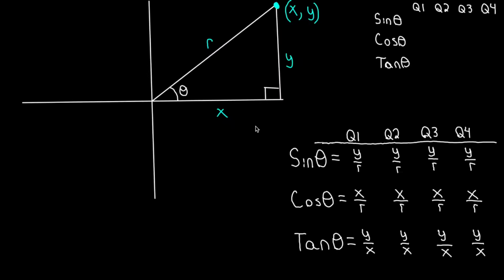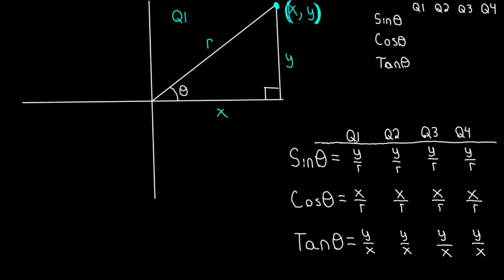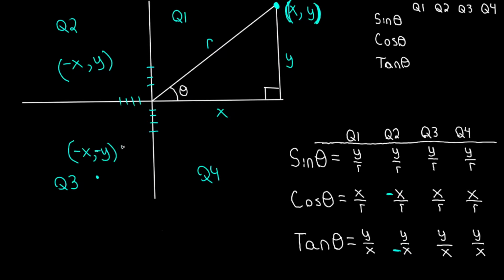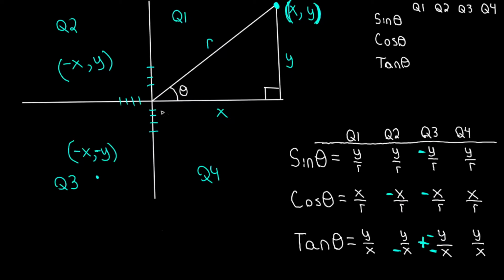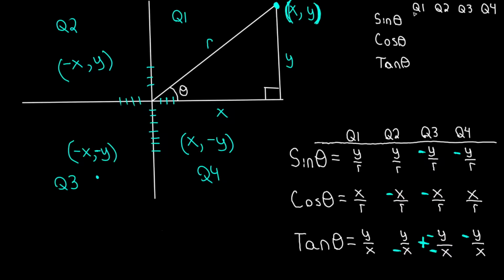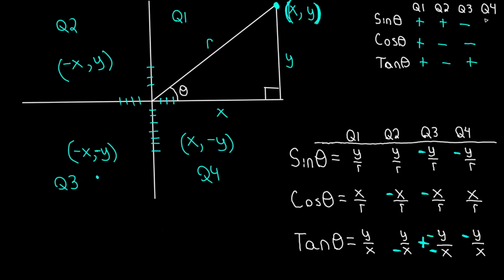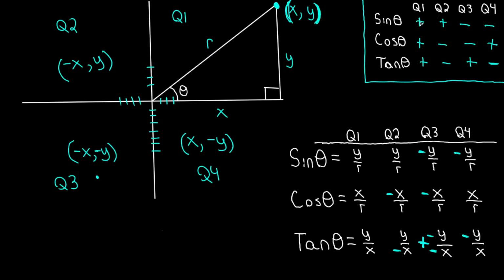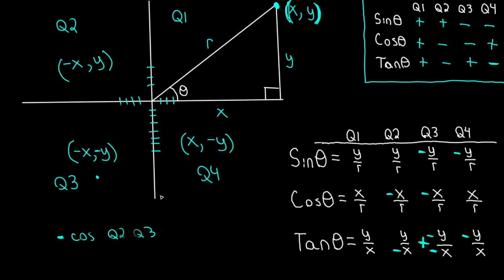Trigonometric Functions: Positive or Negative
Learn how to know if your trigonometric functions positive or negative in this trigonometry tutorial.